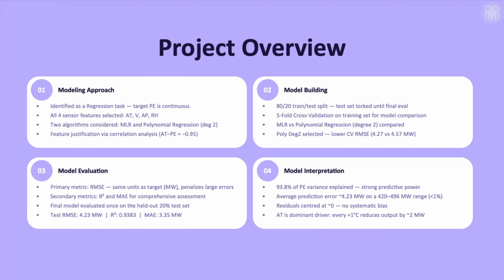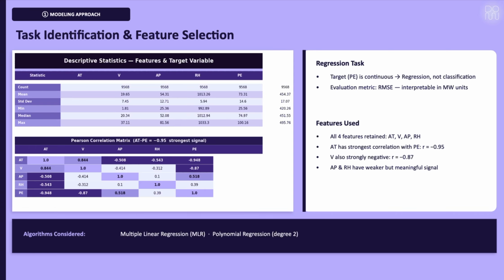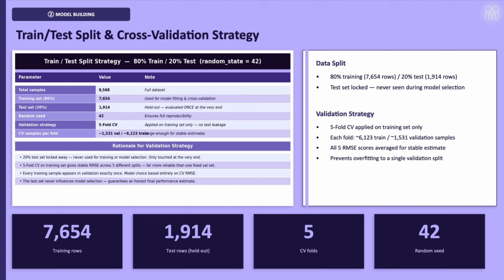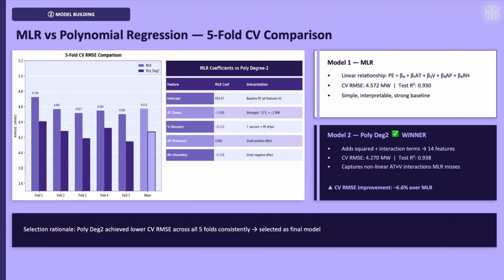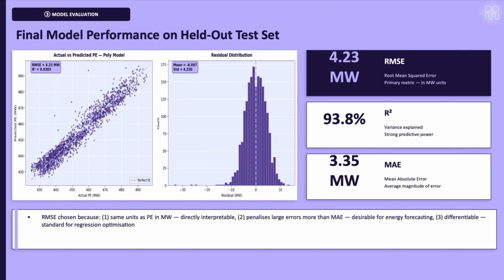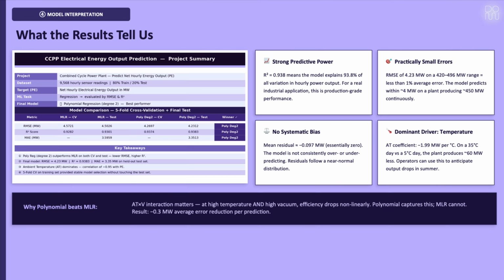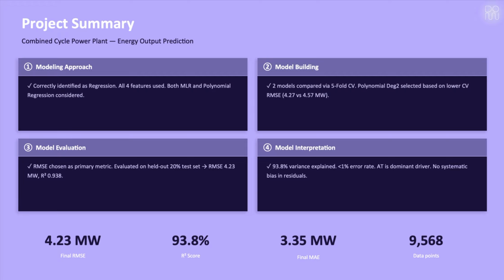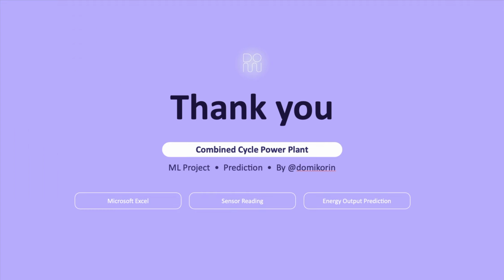Combined Cycle Power Plant - ML-Excel Project